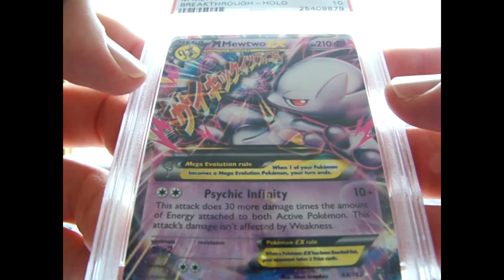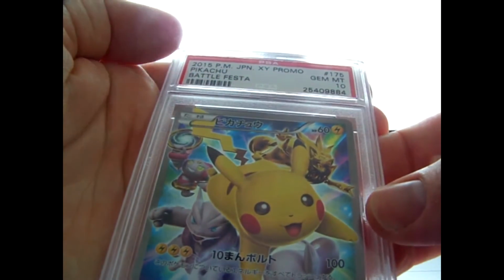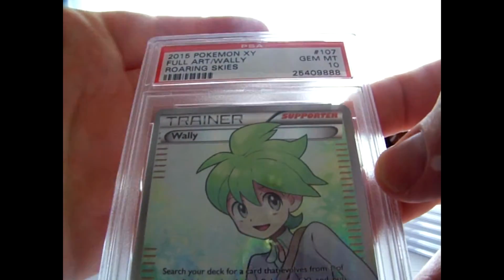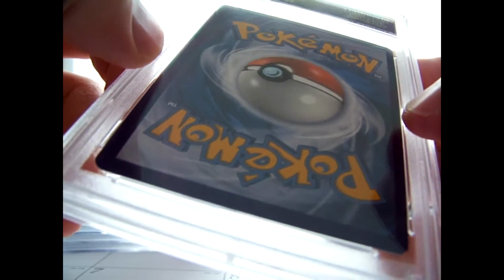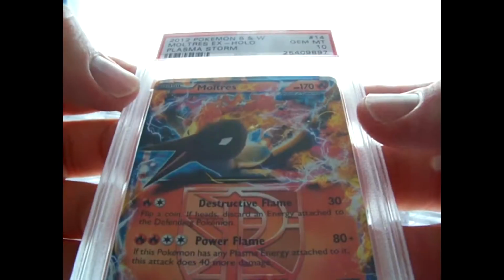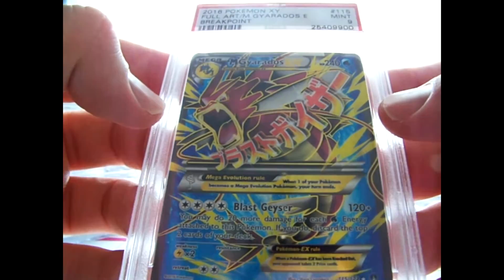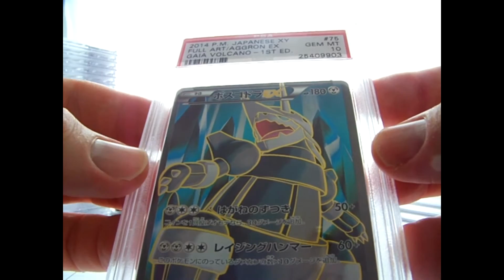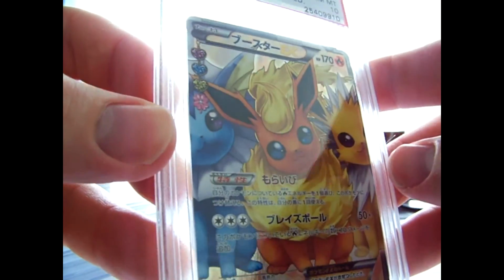PSA Returns ROUND 20 {Feburary 2016}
One of the three PSA Returns videos that will be uploading shortly after each other.